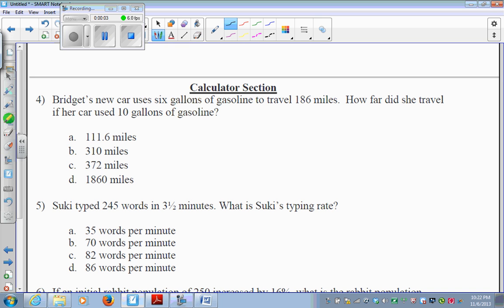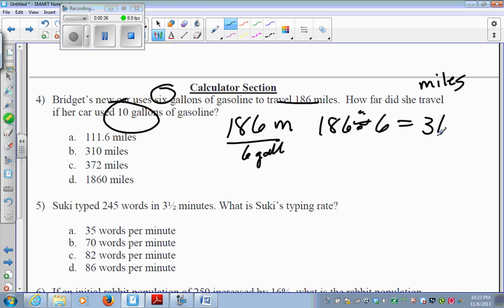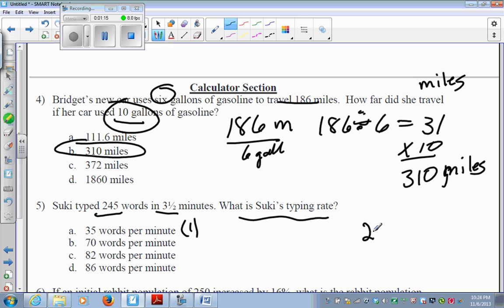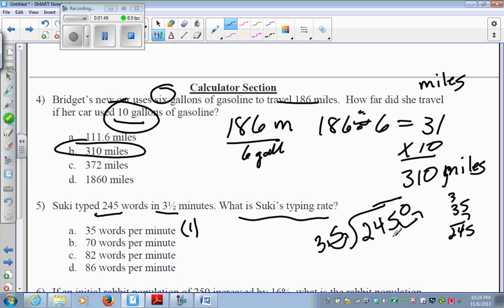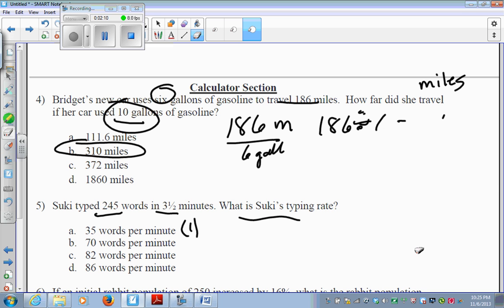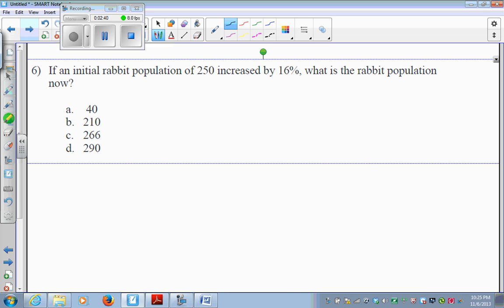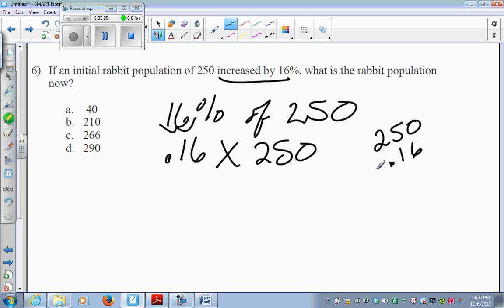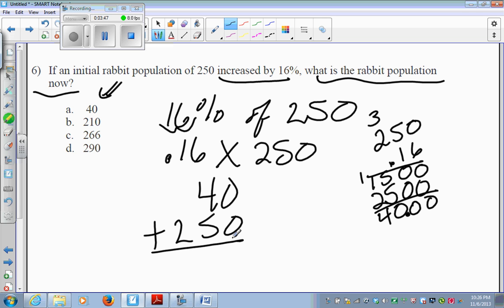proficiency proportional reasoning